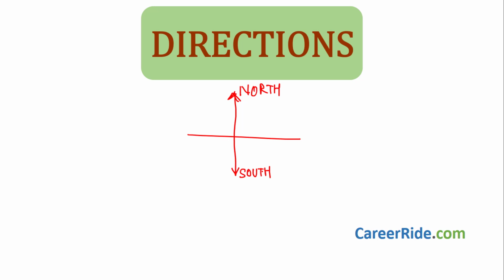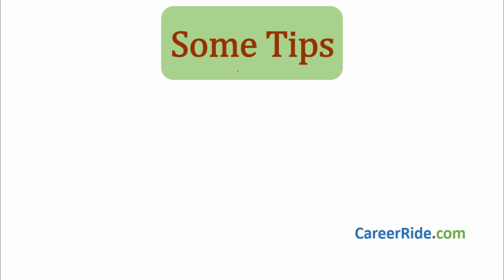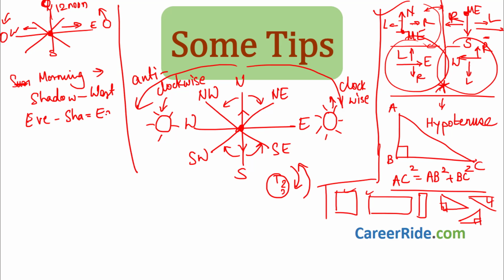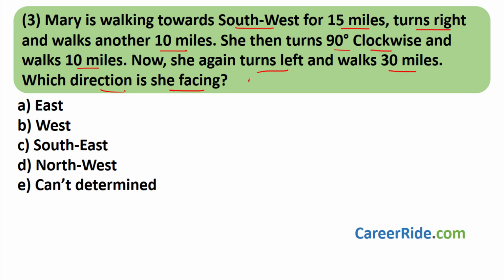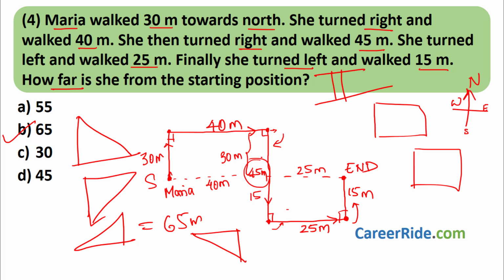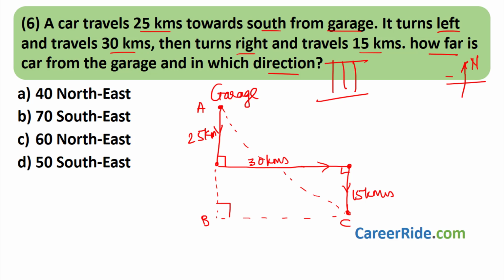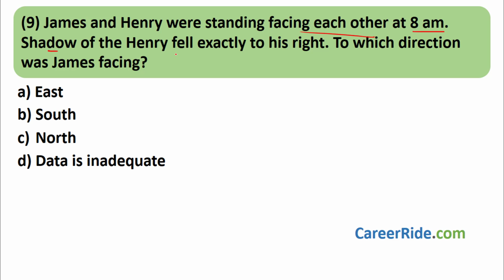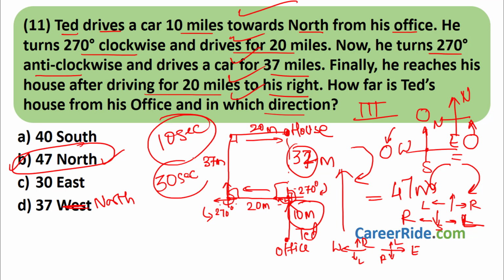Direction Sense Test - Tricks & Shortcuts for Placement tests, Job Interviews & Exams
Crack the logical reasoning section of Placement Test or Job Interview at any company with shortcuts & tricks on Direction Sense. Extremely helpful for the preparation of entrance exams like MBA, Banking – IBPS, SBI, UPSC, SSC, Railways etc.